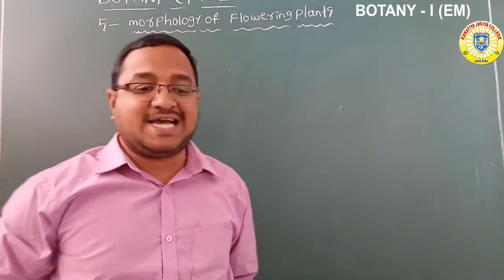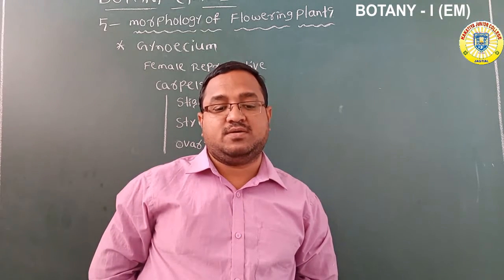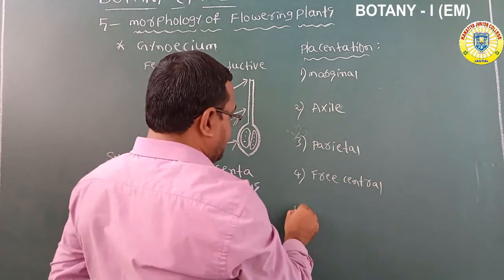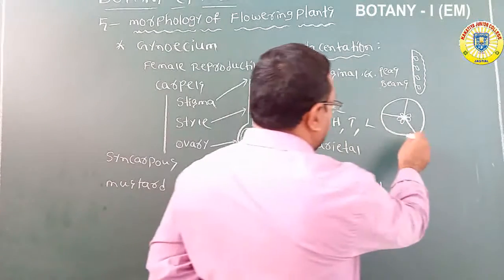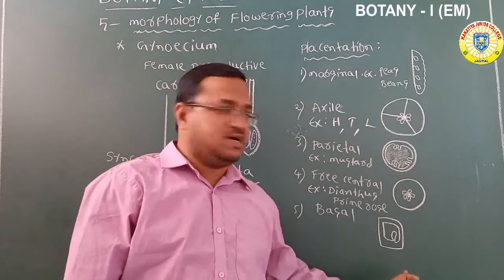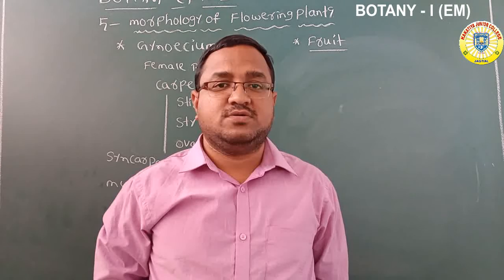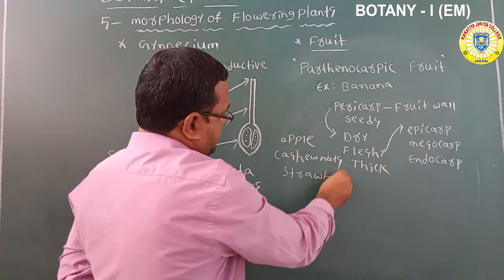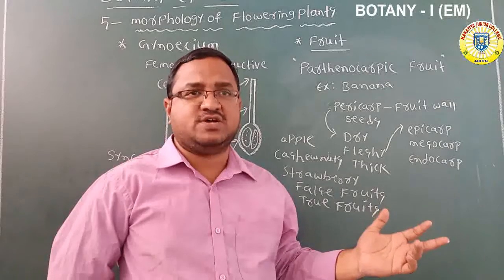FIRST YEAR BOTANY(DAY-30)EM